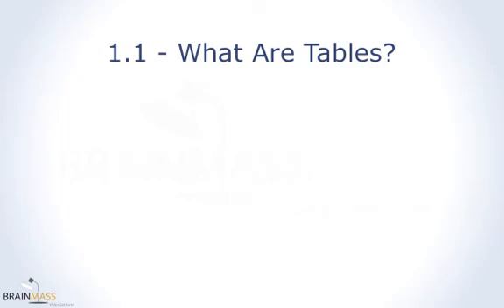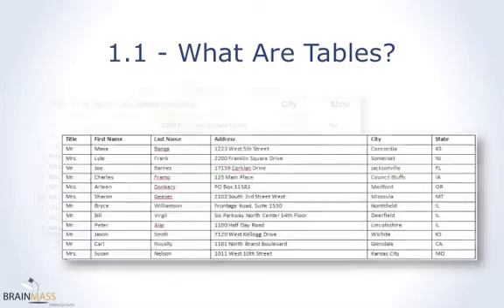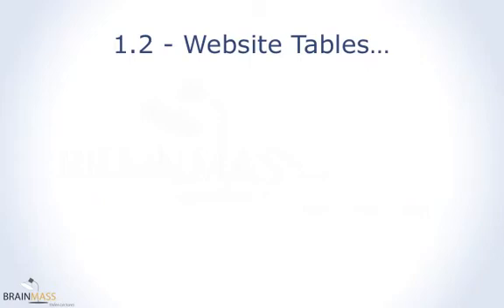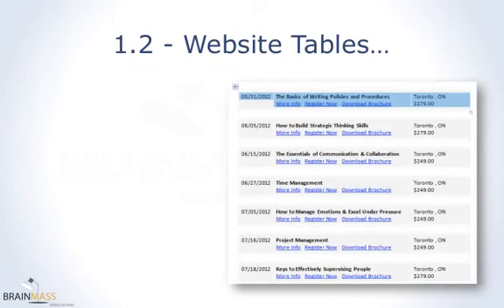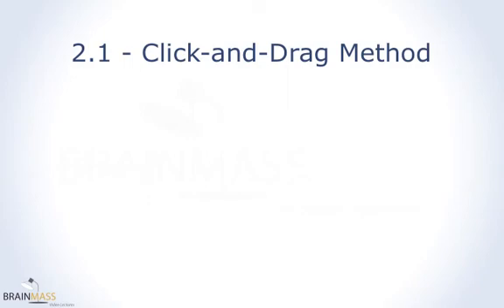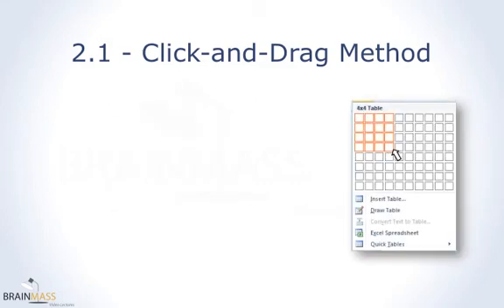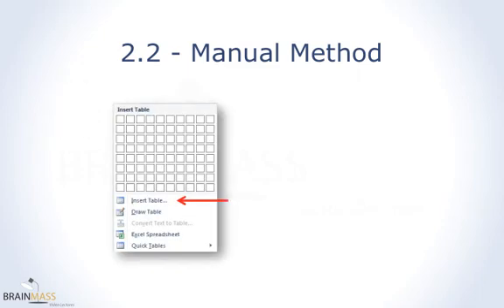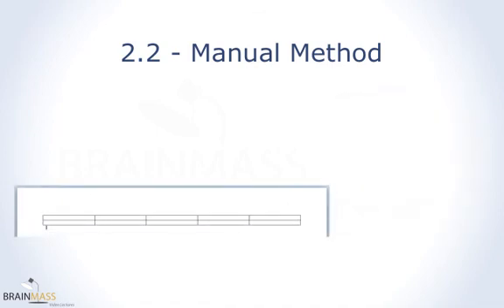Creating Tables In Word - Part 1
What Tables in MS Word are, and how they can be created automatically or manually.

BrainMass. Real Help. Right Now.

Visit our YouTube homepage for more video lectures and playlists, created by our Academic Experts in a variety of different areas and topics!